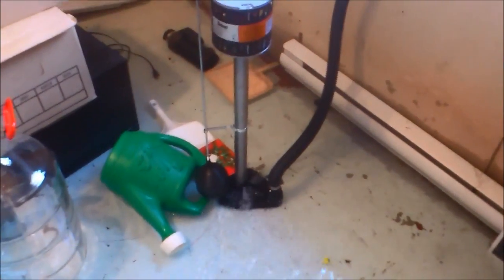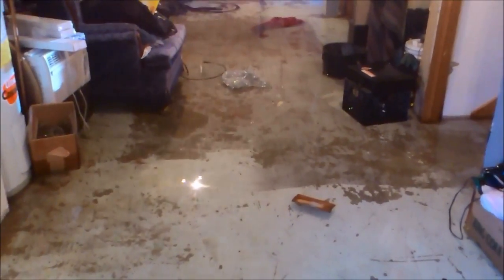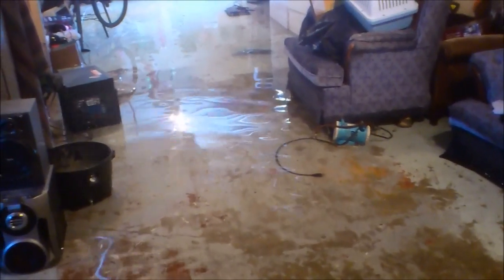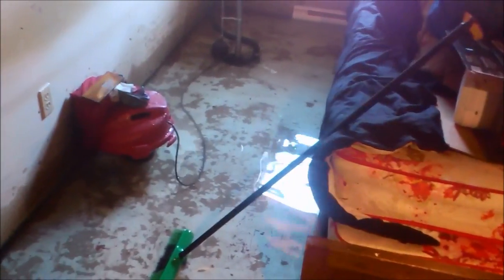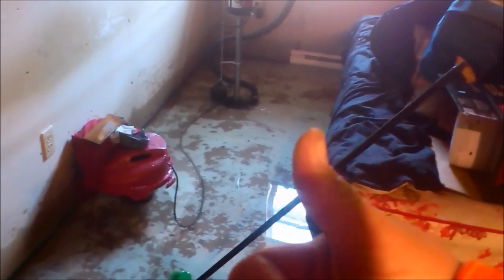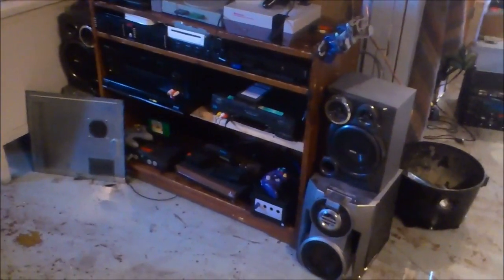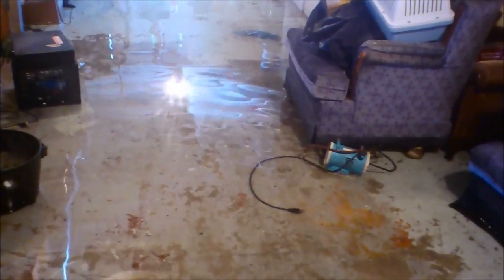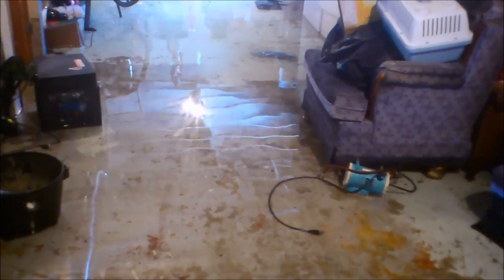Flooded Basement @ my Mothers house. how to clean up eh !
Well as you can all see ..